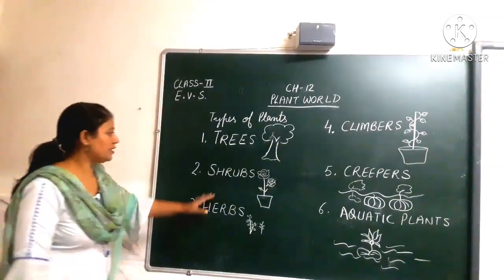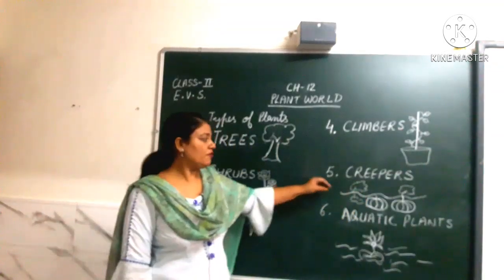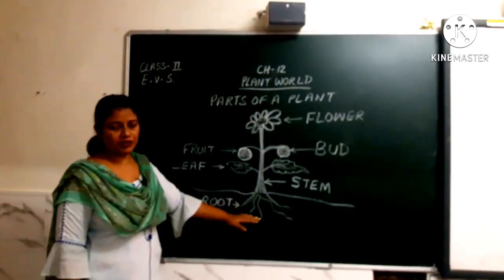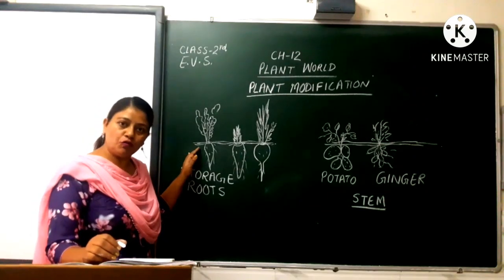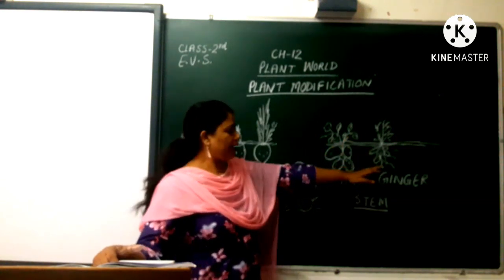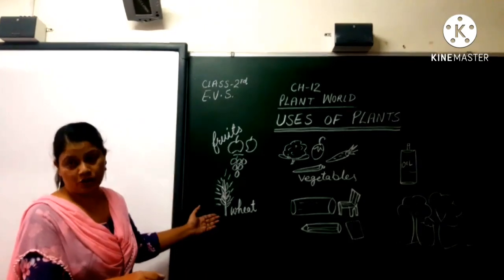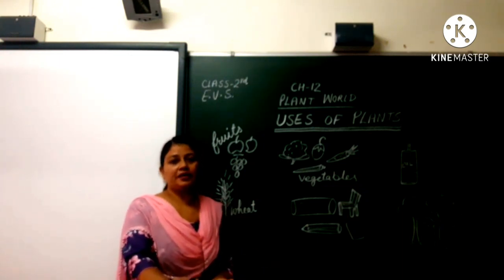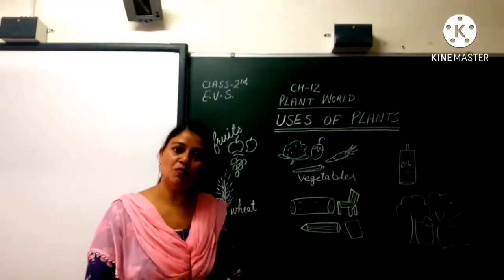10 October 2020